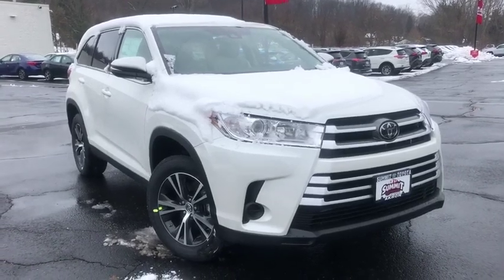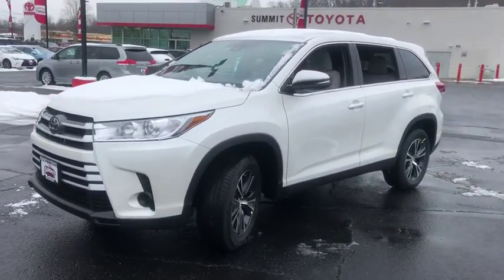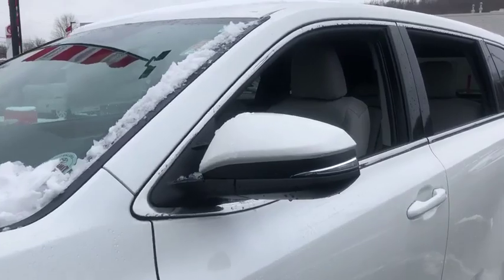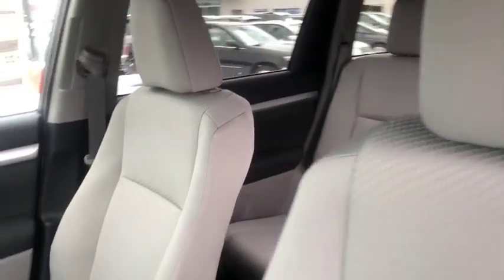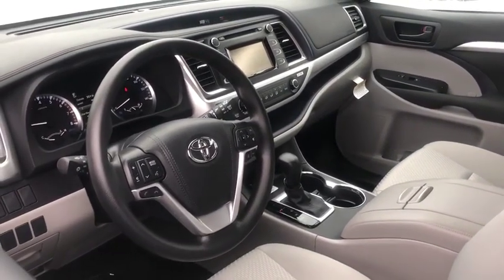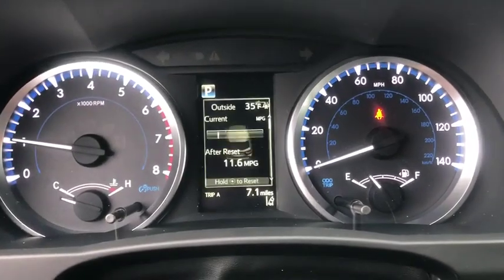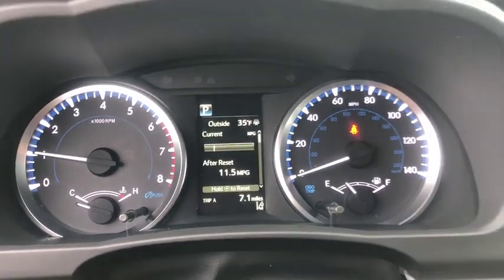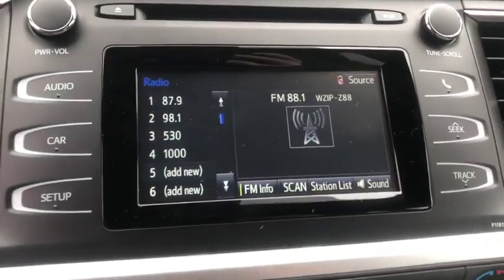2019 Toyota Highlander Akron, Wadsworth, Canton, Barberton, Copley, OH J0258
Blizzard Pearl N 2019 Toyota Highlander available in Akron, Ohio at Summit Toyota. Servicing the Wadsworth, Canton, Barberton, Copley, OH area.

Summit Toyota
1535 Vernon Odom Blvd

MSRP $32,770 BACK-UP CAMERA, SUMMIT SAVINGS! TOTAL OF 5 YEARS OR 50000 MILES OF FREE MAINTENANCE, MECHANICAL & PERFORMANCE 2.7L DOHC 4 Cylinder Eng w/Dual VVT-iW 6-Speed Auto Transmission 1,500-lb Tow Capacity; 185 Horsepower Power Assisted 4-Wheel Disc Brakes 18 Alloys w/P245/60R18 Tires Temporary Spare SAFETY & CONVENIENCE Toyota Safety Sense P (TSS-P): Includes Pre-Collision System with Pedestrian Detection (PCS w/PD), Lane Departure Alert with Steering Assist (LDA w/SA), Automatic High Beams (AHB) and Dynamic Radar Cruise Control (DRCC) 8 Airbags + Star Safety System Remote Keyless Entry; Engine Immobilizer LATCH-Lower Anchor & Tether for CHildren Hill-Start Assist Control (HAC) EXTERIOR Chrome Auto On/Off Headlights LED Tail and Stoplights Heated PWR Adjustable Outside Mirrors Windshield Wiper w/De-Icer; Rear Wiper INTERIOR Seating for 8; Fabric 6-way Driver Seat, 4-way Passenger Seat, 2nd & 3rd Row 60/40 Split Fold-Flat Seats w/Recline Front and Rear Air Conditoning Entune Audio 6.1 Touch Screen w/Backup Camera, AM/FM/CD, 6 Speakers, USB Media Port, 4 USB Charge Ports, Bluetooth Phone/Music, Siri Eyes Free 4.2-in Multi-Info Display w/Vehicle Info Steering Wheel w/Multi-Media Controls Roll-Top Console/Arm Rest; In-Dash Shelf 12 Cup/Bottle Holders; Two 12V Outlets, Highlander LE, 4D Sport Utility, 2.7L 4-Cylinder DOHC 16V Dual VVT-i, 6-Speed Automatic Electronic, FWD, Blizzard Pearl, Ash w/Fabric Seat Trim. Price Includes ToyotaCare is a no cost maintenance plan with 24-hour roadside assistance. The ToyotaCare plan covers normal factory scheduled service for 2 years or 25,000 miles, whichever comes first1. 24-hour roadside assistance is also included for 2 years, regardless of mileage.